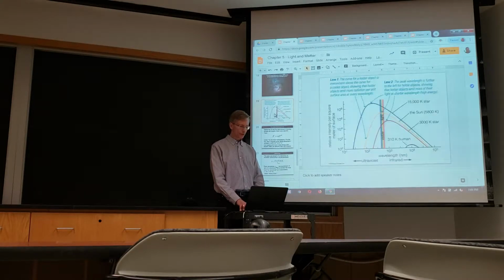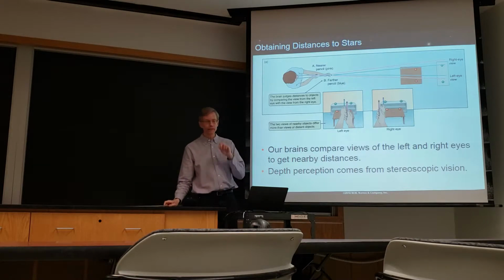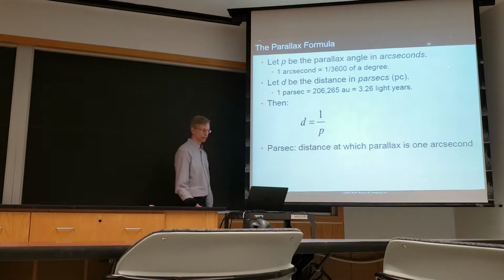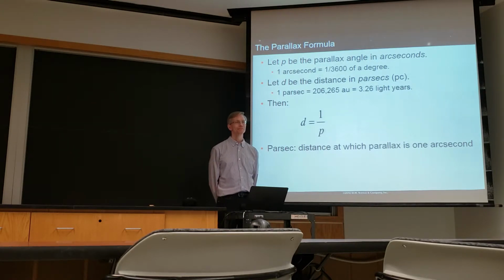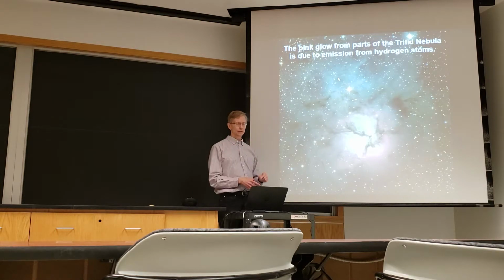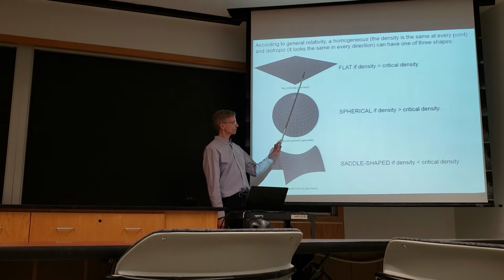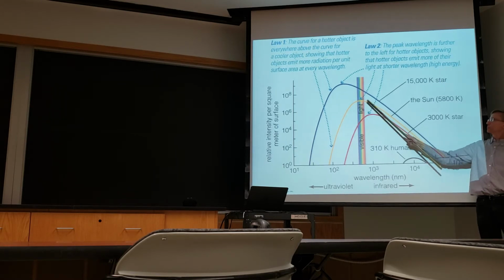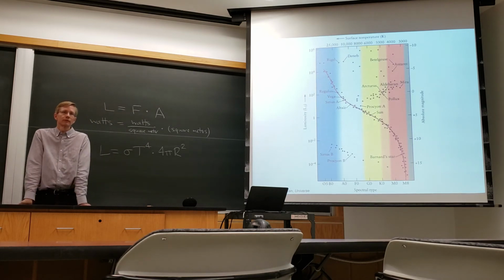ASTR 111 Spring 2019 Final Exam Review Session (Part 2 of 2)